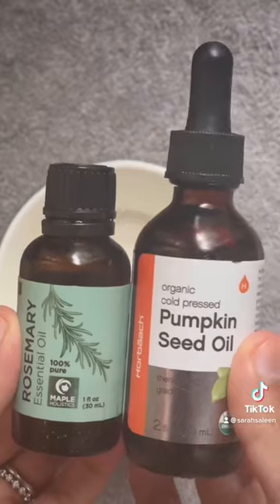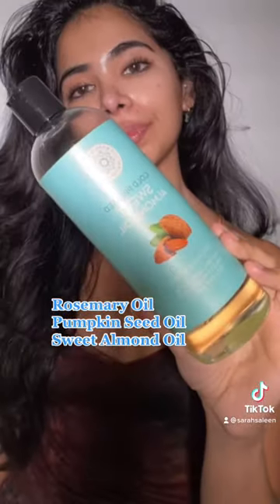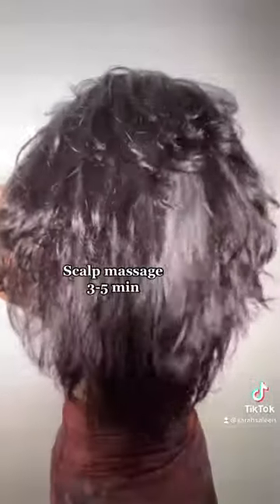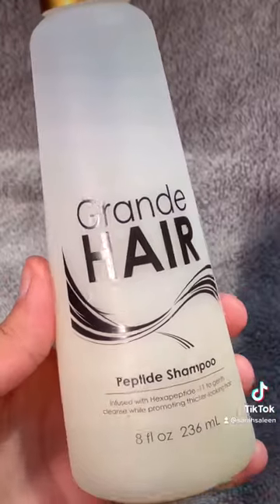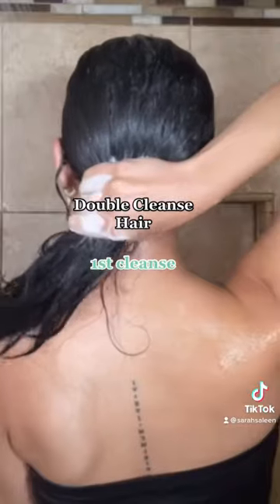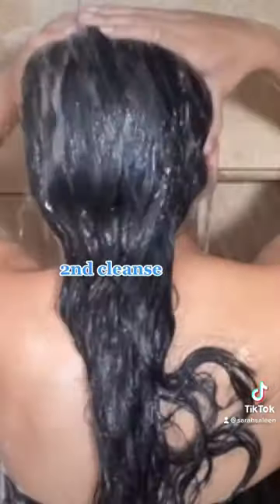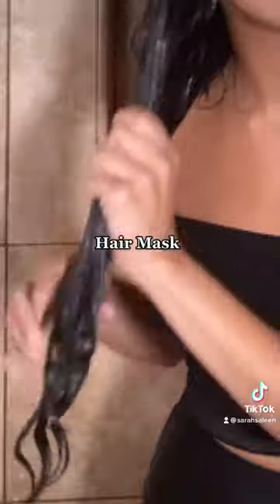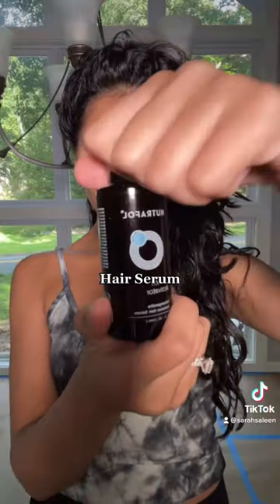1x a week hair wash routine